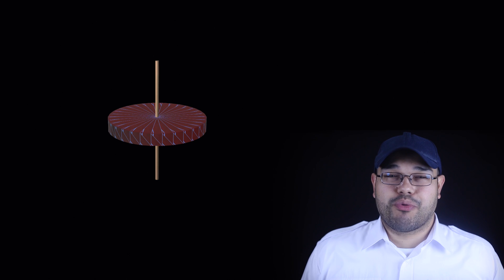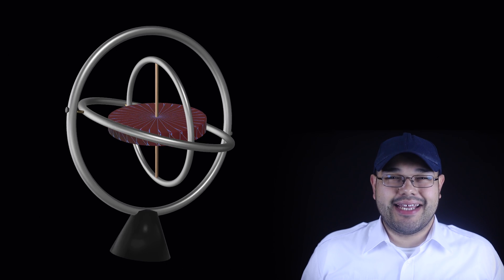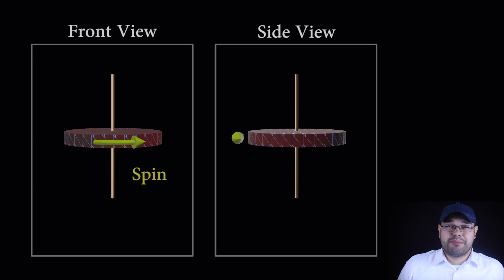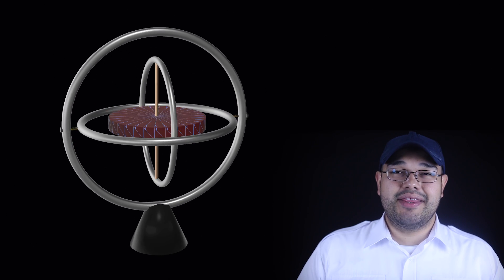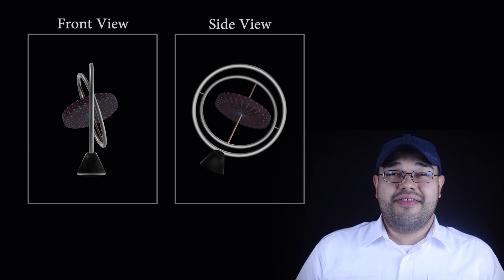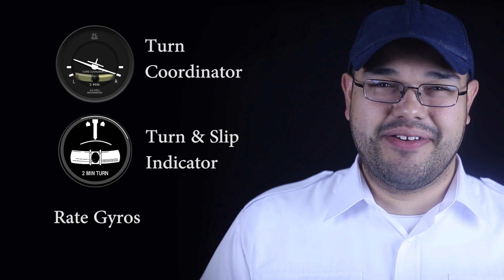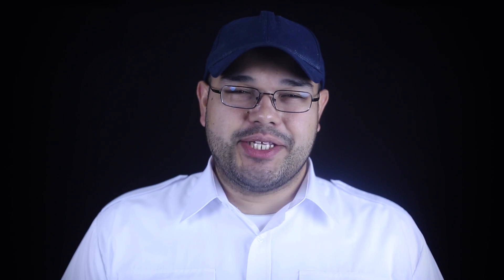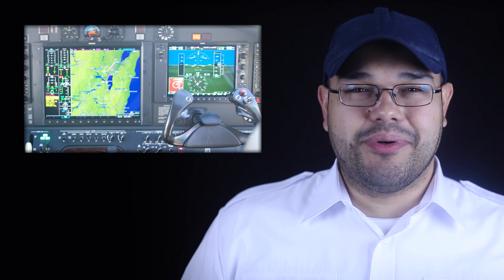Gyroscopes | Pilot Tutorial